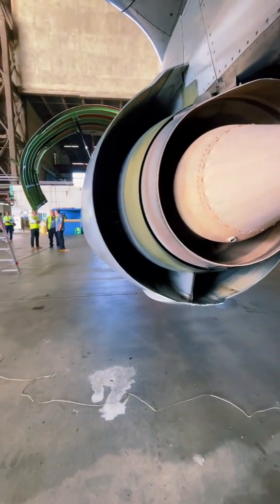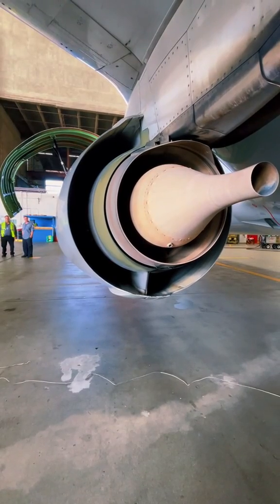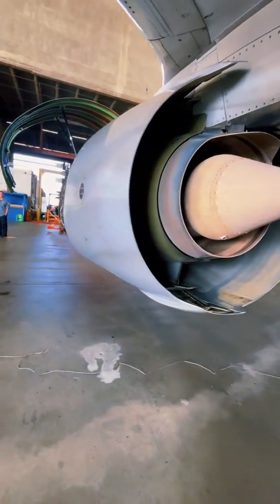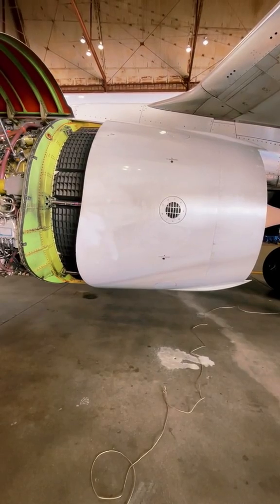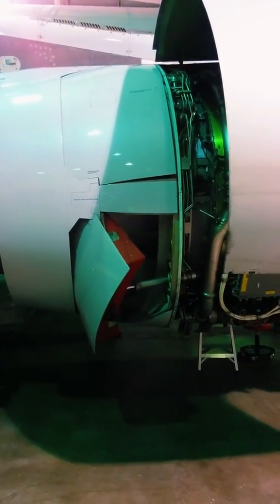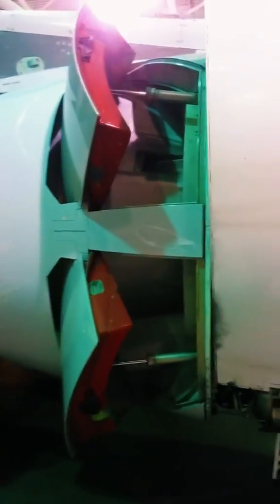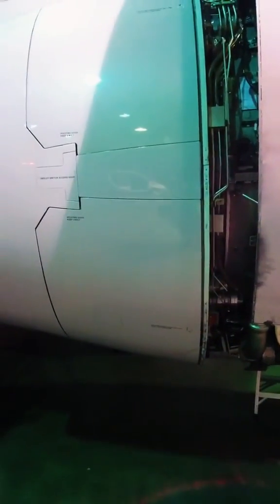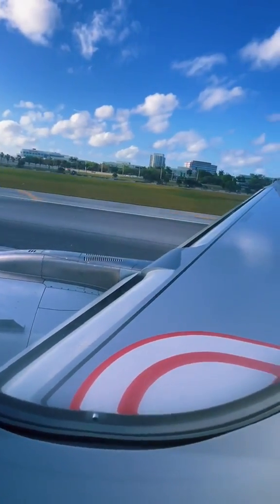Aircraft Thrust Reversers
Thrust reverser system and the different styles of design.

Welcome everyone to ATA 78

As stated in the video these are some of the variations of thrust reverser designs. Mostly showing you the CFM family engines. First one being the CFM56-7B then the CFM56-5B.

A bit more details on the -7B. Each T/R has a left and right half. Each half has a translating sleeve which moves aft for reverse thrust. The two sleeves on each T/R work at the same time but are independent of each other. It is permitted for one sleeve to move before the other. The two sleeves do not have to move together, but do have to deploy/stow in the time limits. The two sleeves can have a lag in movement because of the frictional differences between tolerance stack-ups in the thrust reverser assembly for the inboard and outboard sleeves. Three hydraulic actuators move each sleeve. Rotary flex shafts make sure that the hydraulic actuators extend and retract at the same rate.

The -5B is a bit different as you can see, it changes it’s design to blocker doors that pop out outside the T/R cowling. 4 per engine and one actuator per door. The look of it is different but does the same job and still electrically controlled and hydraulically actuated.

There are different engines that use ADP (air driven pumps) to deploy T/Rs they will translate the motion to cables that will drive a jack screw and deploy thrust reverser‘s.

Lastly you have the classic clam shell that is equipped on the JT8D model engine. Also very notably seen on corporate aviation aircraft. Thank you and have a wonderful day.